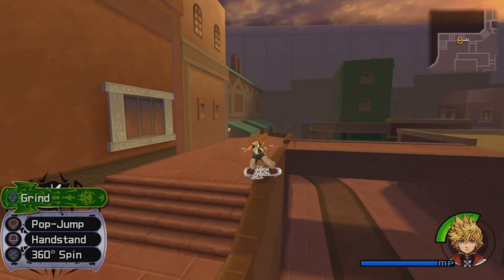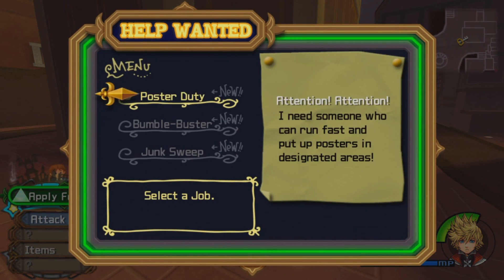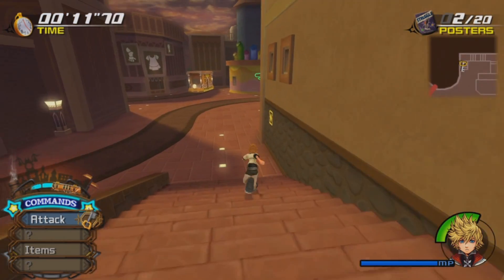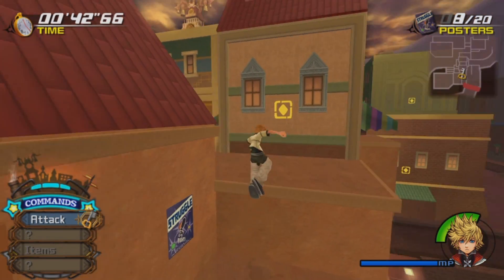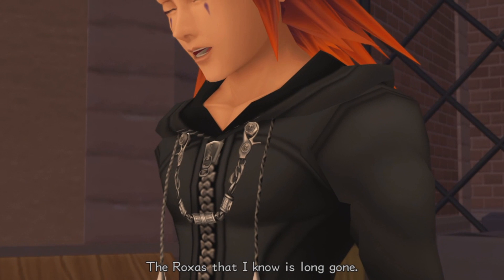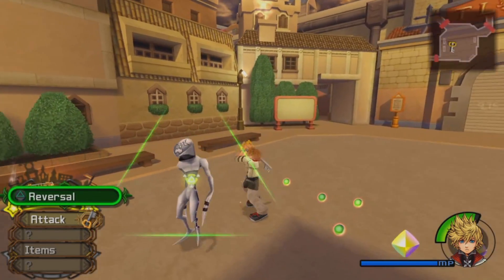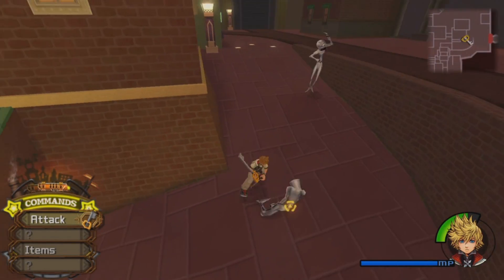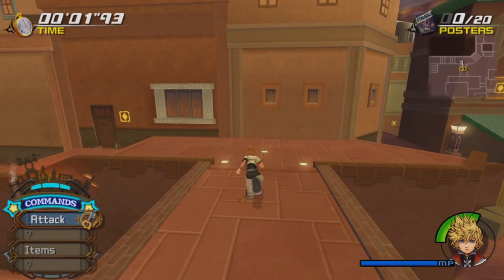4 Tips for Starting a new game Kingdom Hearts II Final Mix [PS4 Gameplay]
I would like to personally from the bottom of my heart THANK each and everyone who has subbed and watched my videos. And yes even thank the dislikers! The past few Kingdom Hearts videos have gotten 50-300 views on my small channel. That may seem like a small number but to me it feels like an accomplishment. So THANK YOU everyone who viewed and liked and even disliked my videos. I see it as constructive criticism and it helps me improve. All of you guys are amazing! Thank you! :)

Like what I do here? Any amount is great it really helps!
Social Networks!
This is a PCPartPicker list. You are welcome to build one of your own. Note that its just a starter for me and I will upgrade my build in the future. But this list wont change.

My PC in it's CURRENT STATE:
AMD FX-4300 3.8GHz Quad-Core Processor
PNY Nvidia Geforce GTX 950 2GB DDR5
Corsair 8GB (2 x 4GB) DDR3-1600 Memory
Western Digital Caviar Blue 1TB 3.5" 7200RPM Internal Hard Drive
EVGA 500W 80+ Bronze Certified ATX Power Supply
OTHER THINGS TO CHECK OUT!
Minecraft Server!
Tell em TheSniper116 sent ya!
THE MUSIC BEHIND THE CHANNEL!